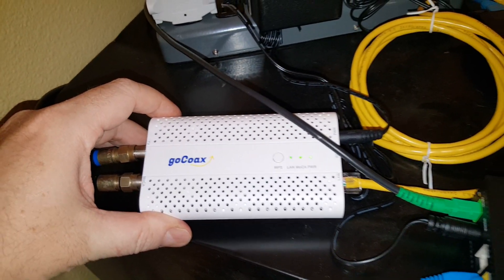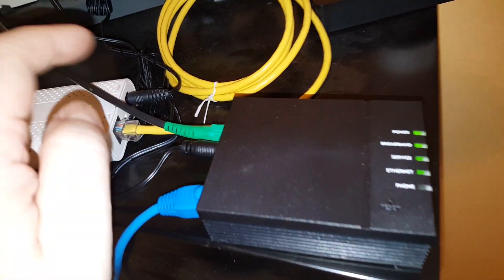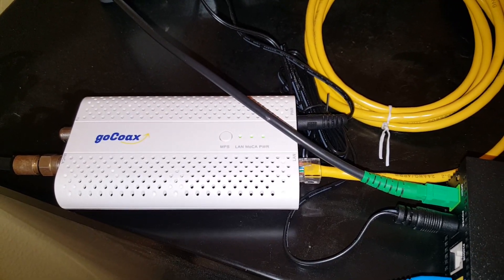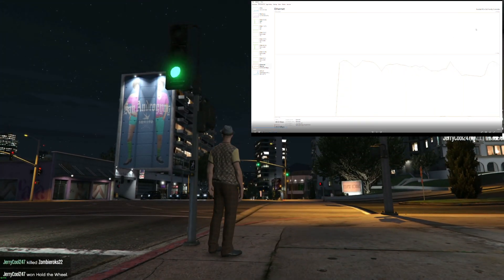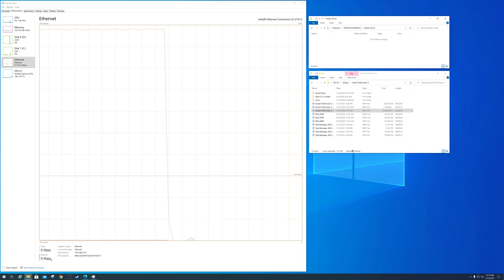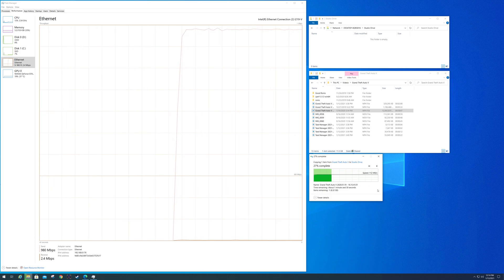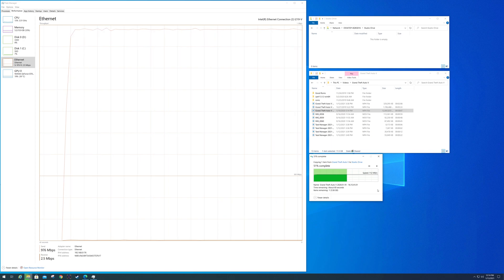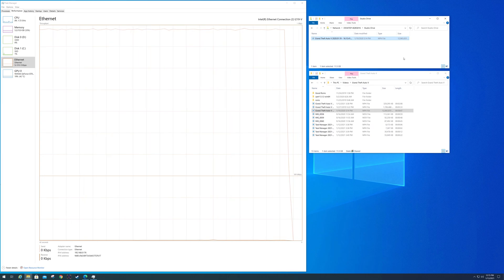MoCA 2.5 adapter setup (goCoax WF-803M) with file transfer and 4K game streaming speed testing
This is the second video about my goCoax MOCA home LAN set up.

I added some real world 4k GTA 5 streaming from my gaming computer to the video editing computer on the other end of the home over the coaxial lines.  Gaming computer:  i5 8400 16 GB Nvidia GTX 1070   Video editing computer:  Ryzen 5 2400G 16 GB AMD R9 280

I then transfer a 12-gigabyte video file over the network showing the speed and bandwidth used for this.

Chapters:
0:00  MoCA setup
1:55  GTA 5 Streaming over MoCA
2:30  Large file transfer over MoCA